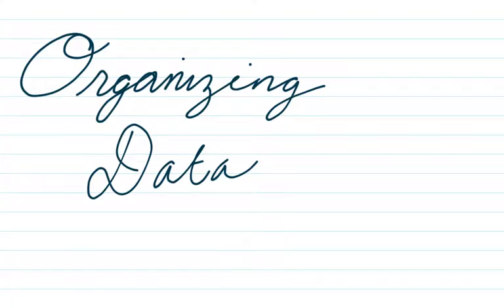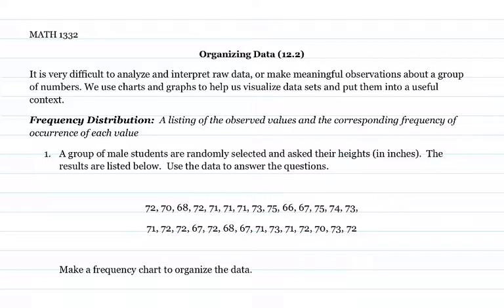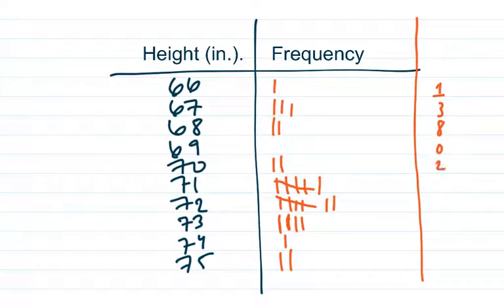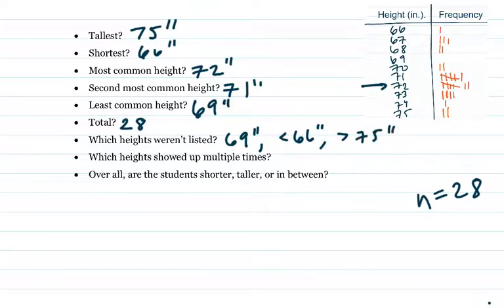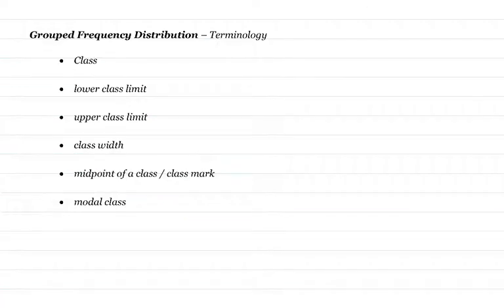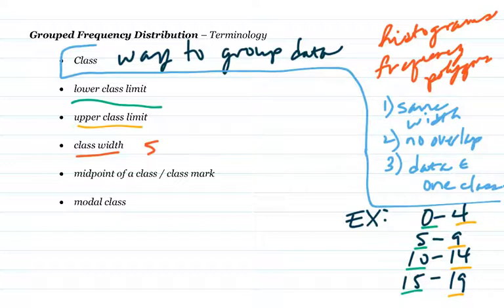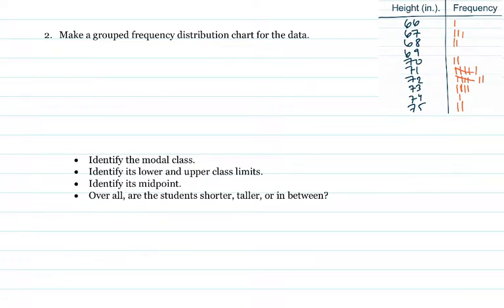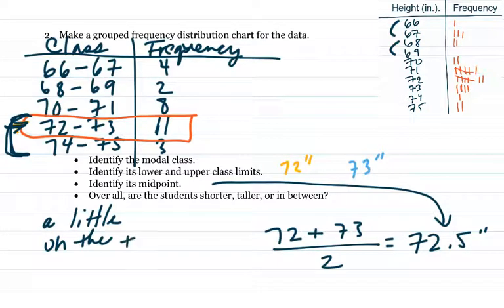Organizing Data Part 1